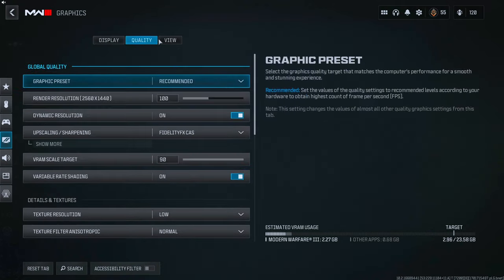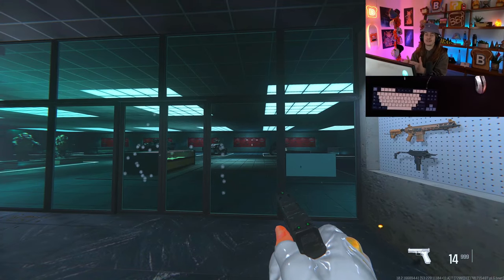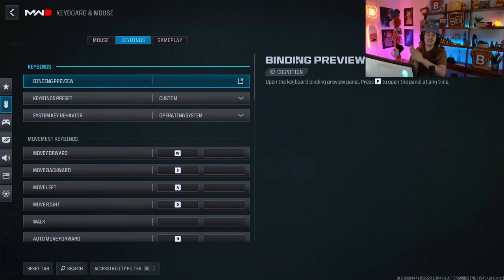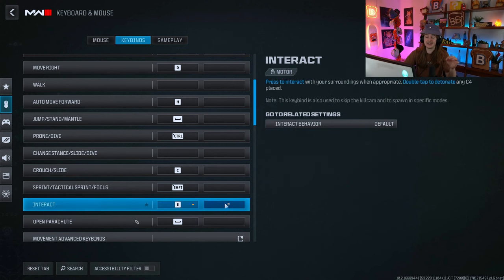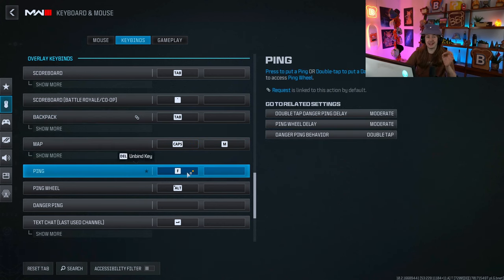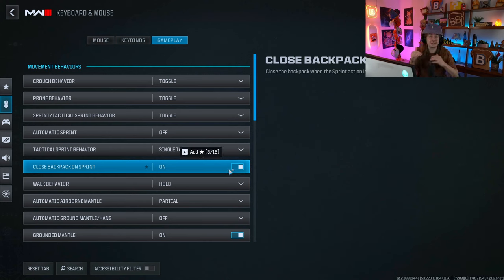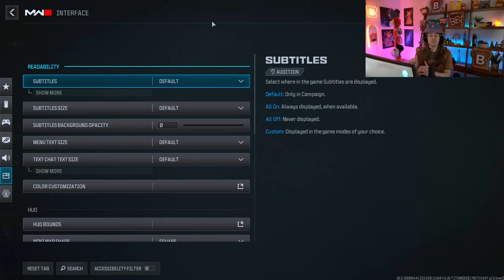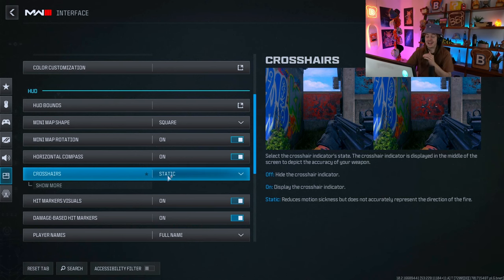Best Mouse and Keyboard/Graphic Settings for Warzone Season 2 (MW3 Warzone)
Use these Best Mouse and Keyboard/Graphic Settings for Warzone Season 1 (MW3 Warzone)

Warzone Season 1 videos out DAILY!